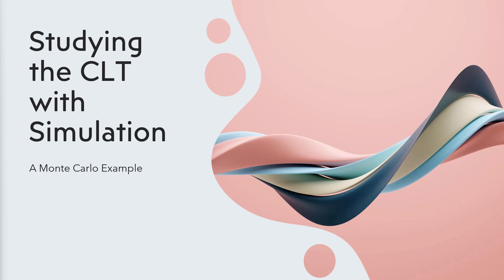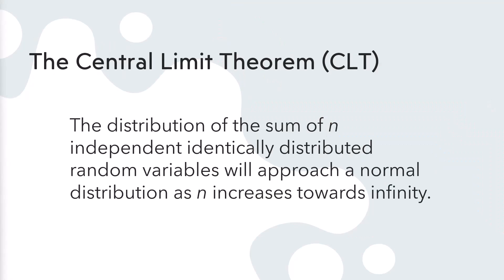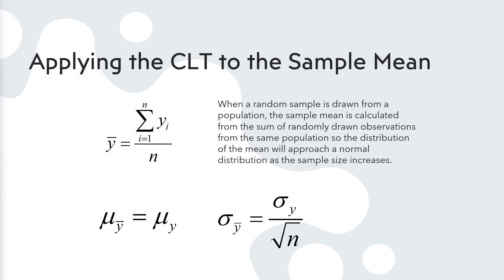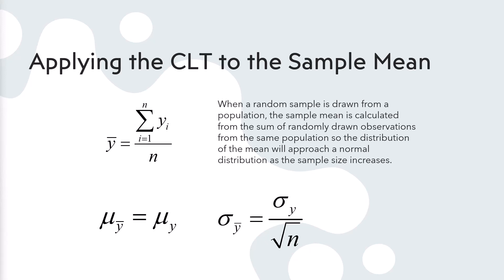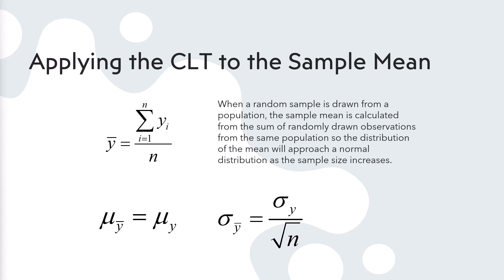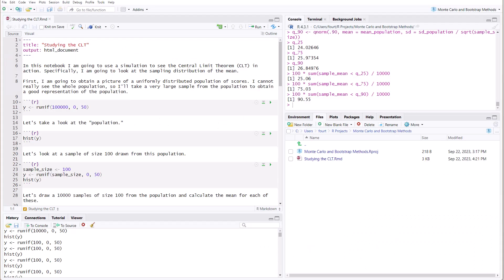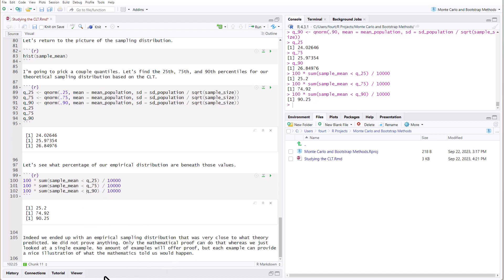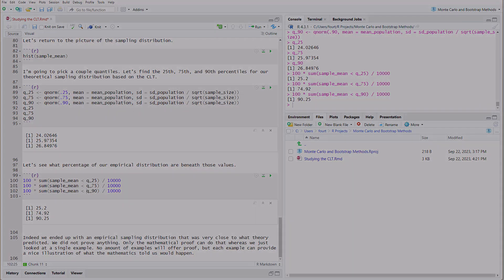Studying the CLT with Simulation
Nonparametric Statistics for the Behavioral, Social and Medical Sciences: Monte Carlo and Bootstrap Methods Series

As a first example of Monte Carlo simulation, we simulate a sampling distribution of means. We know the properties of this distribution because of the Central Limit Theorem (CLT). Thus, this example lets us compare empirical results to theoretical expectations before we take our simulation into the unknown.